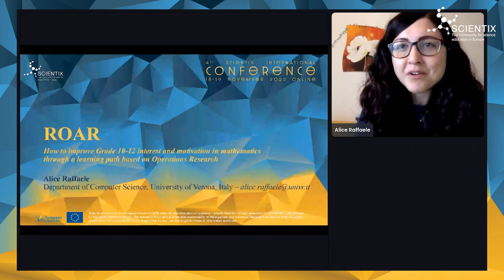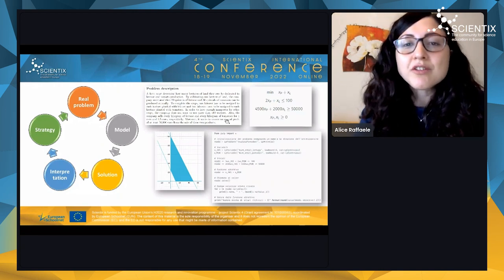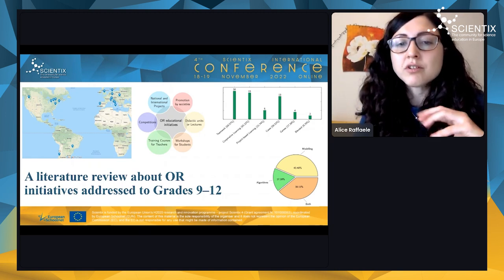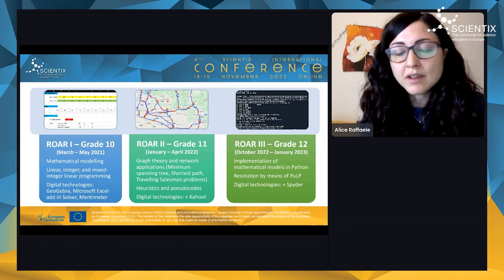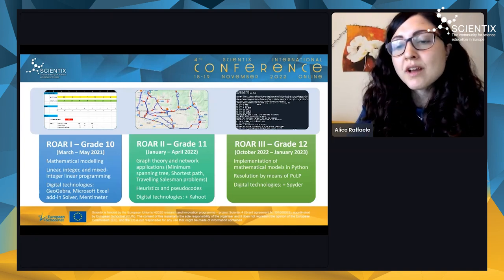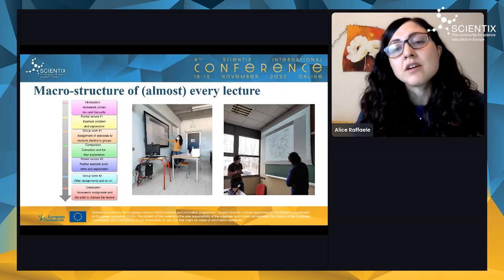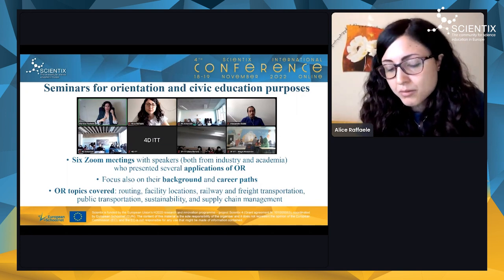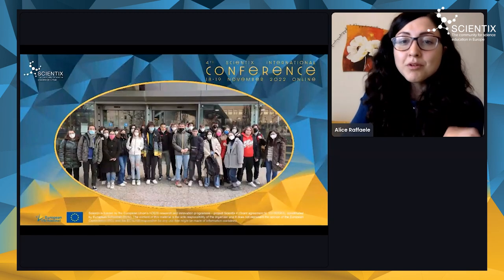4th Scientix Intl. Conference | Parallel Sessions II | 5.1 Specific STEM topics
Parallel Sessions 5.1 ROAR: how to improve Grade 10-12 interest and motivation in mathematics through a learning path based on operations
research

This video has received funding from the European Union’s H2020 research and innovation programme – project Scientix 4 (Grant agreement N. 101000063), coordinated by European Schoolnet (EUN). The content is the sole responsibility of the authors and it does not represent the opinion of the European Commission (EC), and the EC is not responsible for any use that might be made of the information contained.